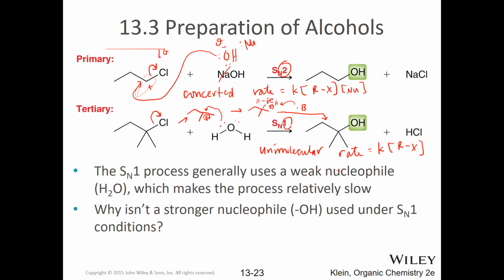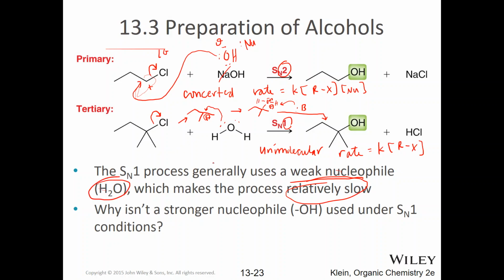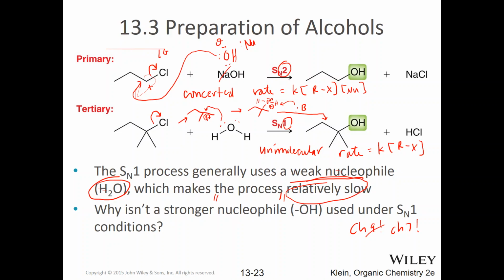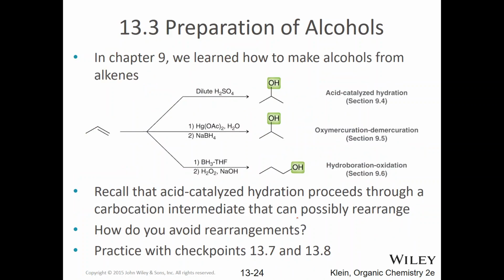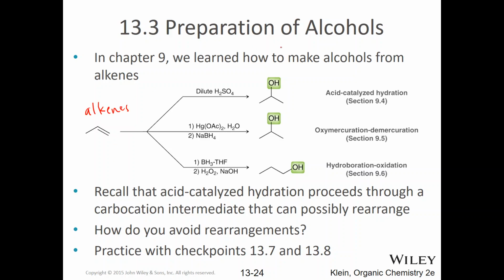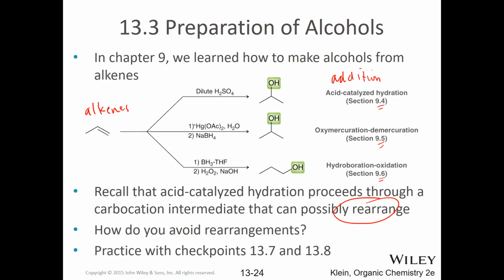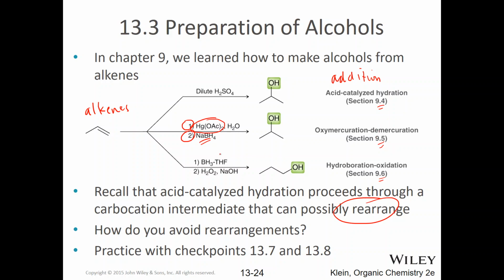Klein2ed, Section 13.3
Preparations of Alcohols